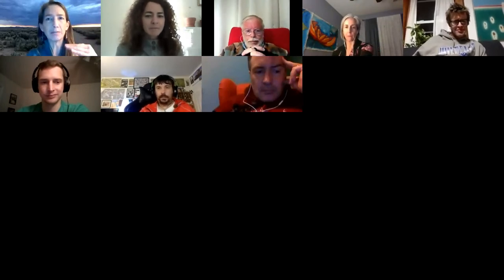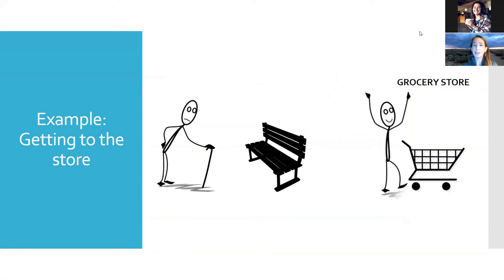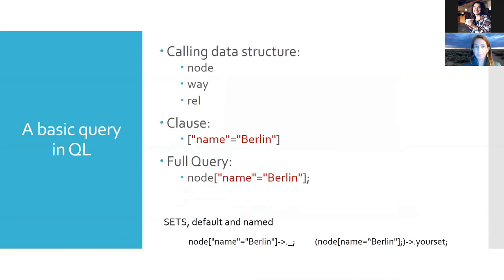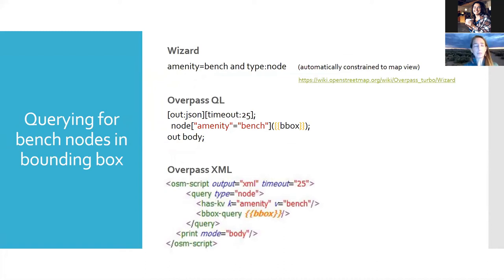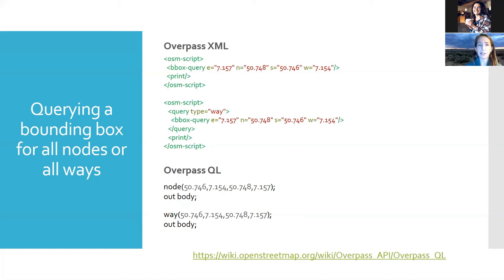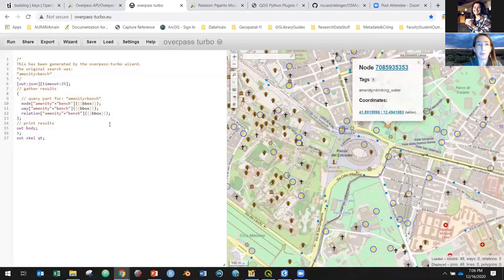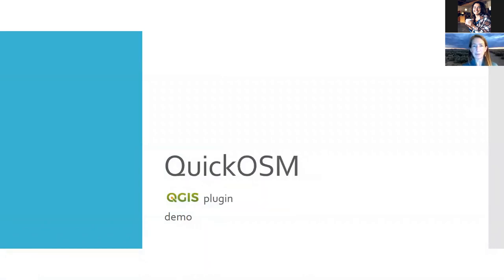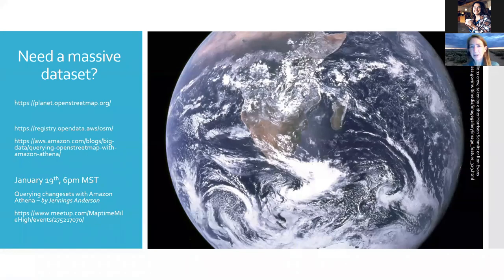OpenStreetMap US Mappy Hour ~ Overpass Turbo and OpenStreetMap as a Database - December 2020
This OpenStreetMap US Virtual Mappy Hour features an overview of Overpass Turbo and accessing OpenStreetMap data with guest presenter Diane Fritz.